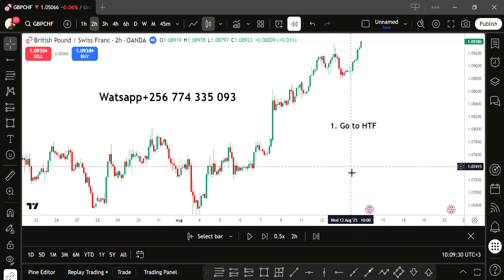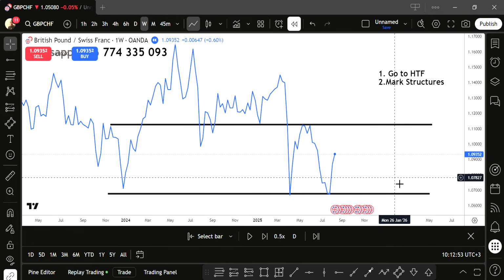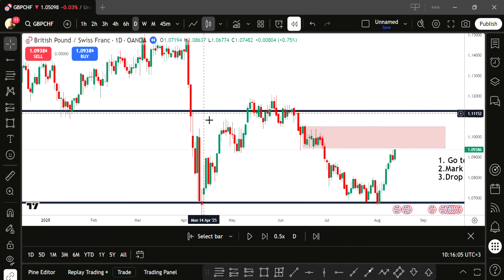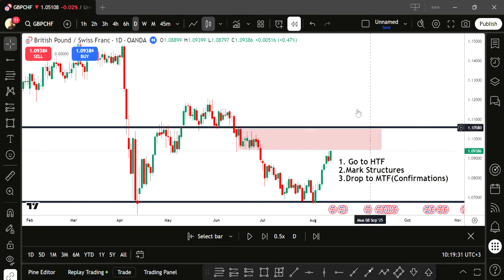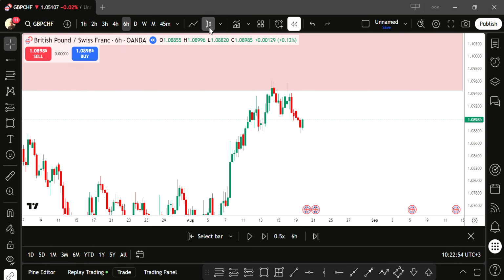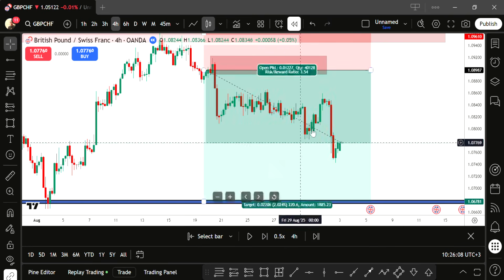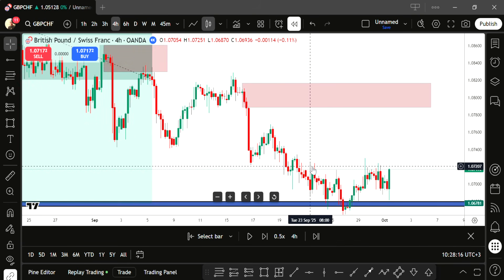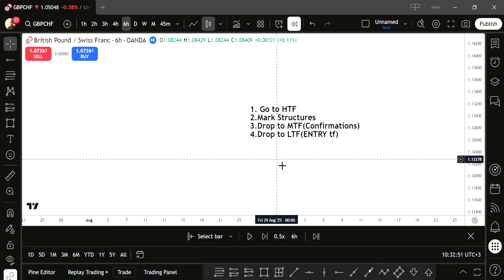THE STRATEGY NOBODY TOLD ME ABOUT!!!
In this video, I’ll take you behind the scenes and show you exactly how I analyze the markets step-by-step — using a simple forex strategy that works across all timeframes and market conditions.

Forget about indicators or complicated systems — this is pure price action and market structure trading, made easy.

Here’s what you’ll learn:
✅ How I start my analysis from the higher timeframe (top-down analysis)
✅ How I identify key zones — support, resistance, supply & demand
✅ How to read market structure and find high-probability areas
✅ How I confirm entries using candle patterns and confluence
✅ The mindset that keeps my trading consistent and stress-free

Whether you’re a beginner or already trading, this video will help you see the charts more clearly and build a repeatable process for analyzing any forex pair.

💬 Watch till the end for live examples and actionable tips!